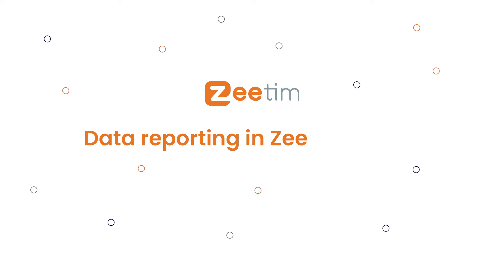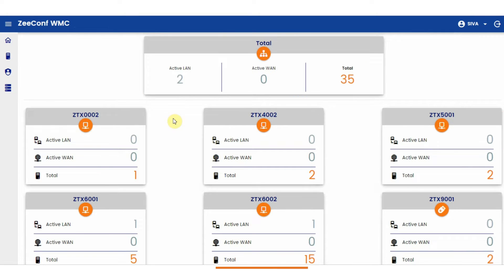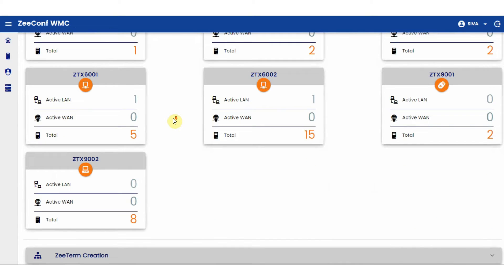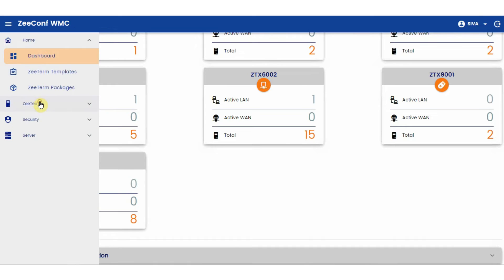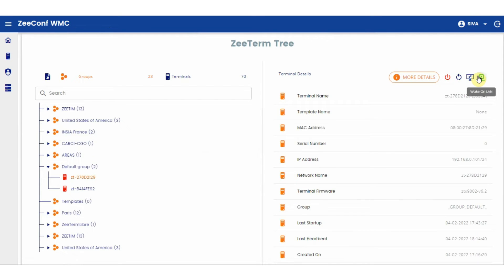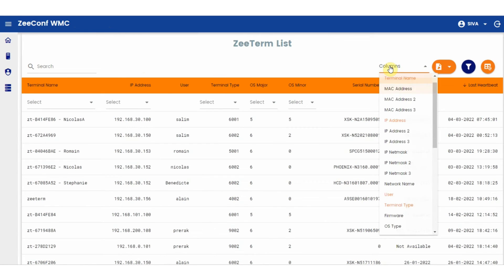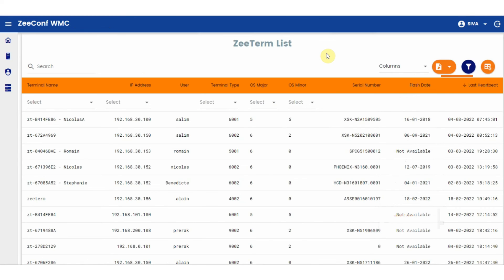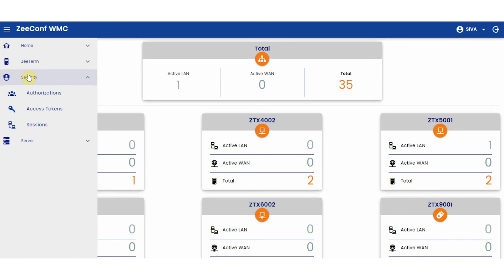Data reporting in ZeeConf Web Management Console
This video explains the dashboard & all the basic features of ZeeConf Web Management Console.

Below it the link for Templates and Groups in ZeeConf.